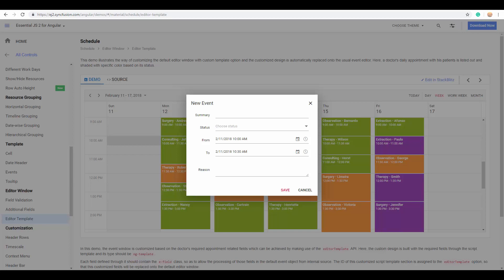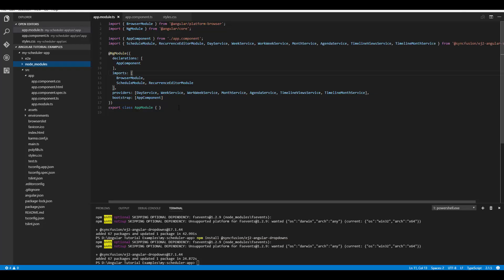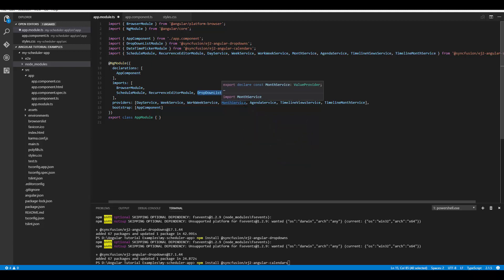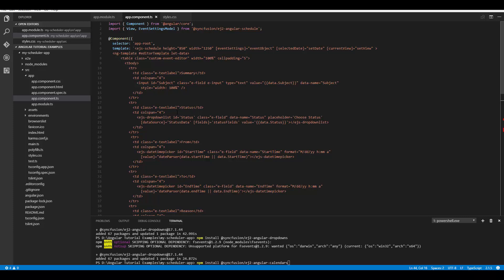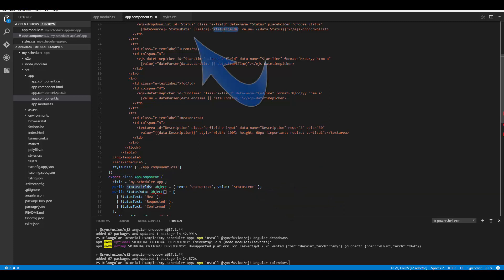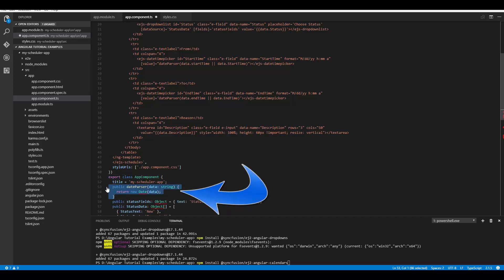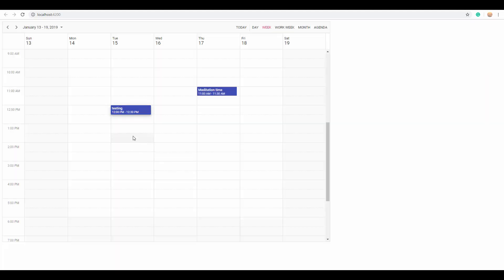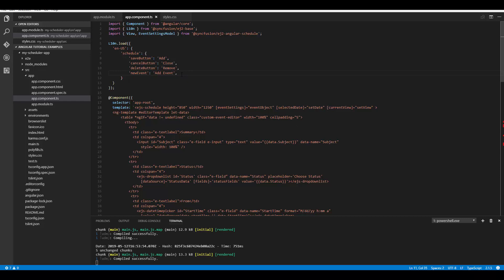Customize Editor Window Using Templates of Angular Scheduler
Looking to customize the editor window of Angular Scheduler with your own design? Then watch this quick video to learn how to customize your appointment window using the ng-template option.

There is a built-in template option available in Angular Scheduler to customize the default editor window. Simply build and design your own fields and learn how to place them in the editor window using the "editorTemplate" option from this video.

SOCIAL COMMUNITY

TRANSCRIPT REFERENCE
Most developers of real-time applications that use Angular Scheduler would like to have their own custom dialogs for adding or editing appointments. This is because they may need to match it with their own application-specific additional fields and custom settings.

In this example, I’m going to use the DropdownList and DateTimePicker components to design a custom editor, and therefore I need to install and add the ej2-angular-calendars and ej2-angular-dropdowns packages to my application through the “npm install” command.

After installation, inject them into the app.module.ts file. Now open the app.component.ts file, define the ng-template with the reference "editorTemplate", and add the new editor design with the other components into this template.

While adding the components into such a customized editor template, make sure to provide the class name “e-field” to all the components, as well as the "data-name" attribute to all those components. Assign this “data-name” attribute with the actual mapper field names, which are defined within the Angular Scheduler dataSource for internal source processing.

Another important thing to note while using components within the custom template is that the values of the target element are accessible within the template data.

For example, when you double-click on the cells, the cell information, such as the start-time and end-time details, are accessible within the template data, whereas if you double-click on an event, then the complete event details will be accessible within the template. Only then can those values be directly assigned to the appropriate components using curly braces like {{ data.Subject}}.